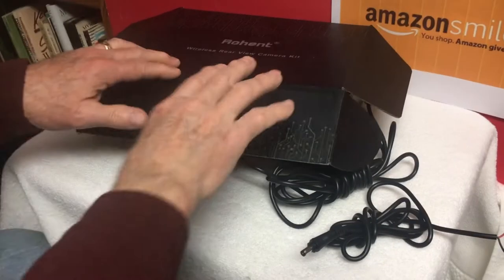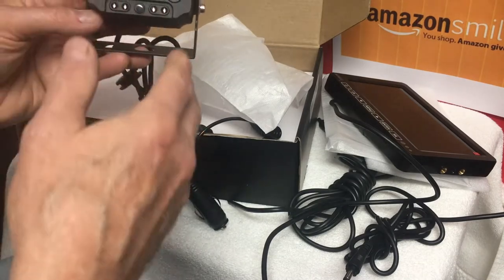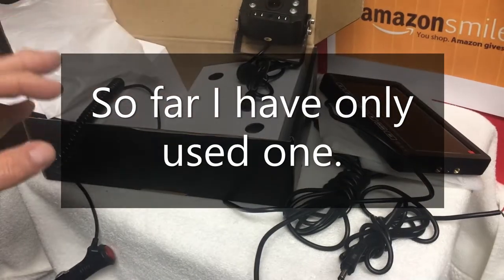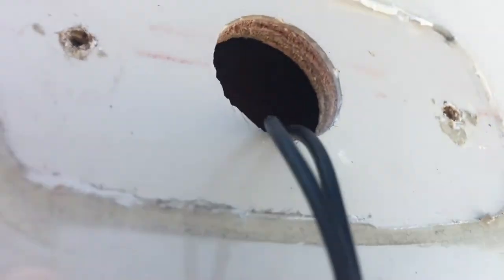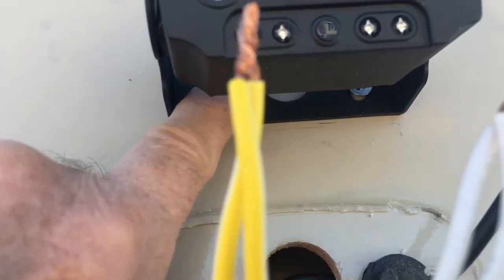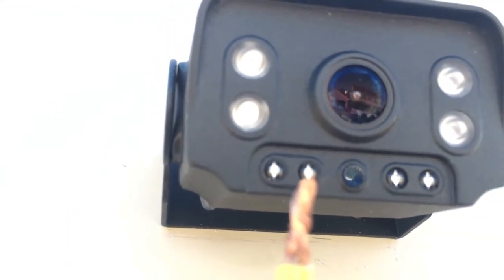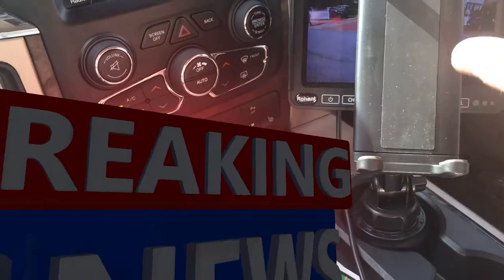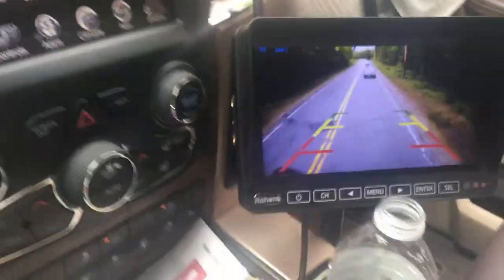Rohent R9 RV Backup Camera Installation on Travel Trailer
Love the Camera - Here is my Unboxing and Installation Video

The monitor can do split screen (Actually it can do four screens with four cameras) so you can see what is happening while driving and see while backing up into the camp spot. The monitor is not touch screen.

I am excited to use this on our summer trips.
I have provided an unboxing and an installation video.

RAM MOUNT

Ball to attach to back of Camera Monitor Screen: BOLT 25mm / 1 inch Ball to Strong VHB Adhesive Mount Base / Adapter - for All Industry Standard 1 inch / 25 mm mounts.

CUP HOLDER BRACKET: Kolasels Car Cup Holder Tablet Mount with Adjustable Arm for 4-13" Tablet & Phone, Truck Cup Holder Tablet Stands for iPad Pro 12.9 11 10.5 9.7, iPad Air Mini 5 4 3 2 , Samsung Galaxy Tabs, iPhone etc. On Amazon